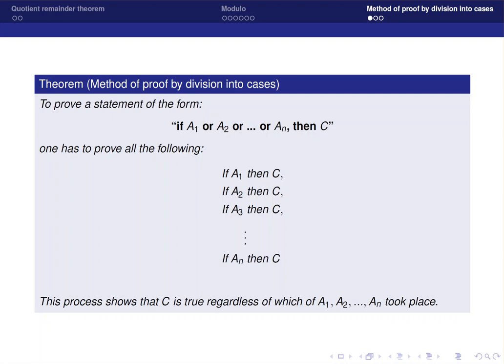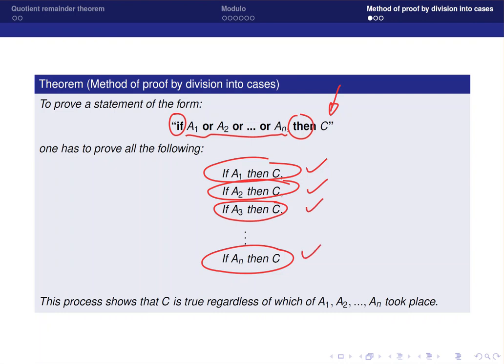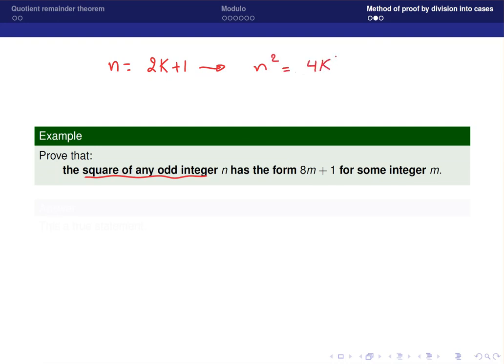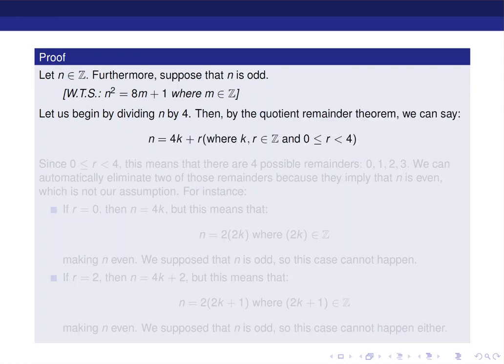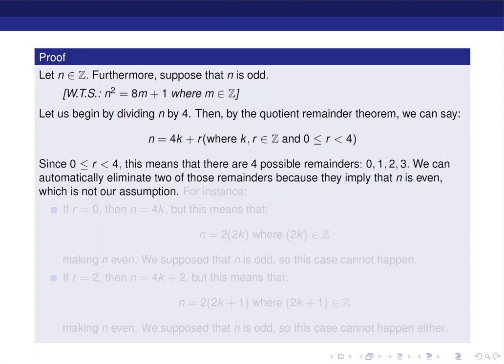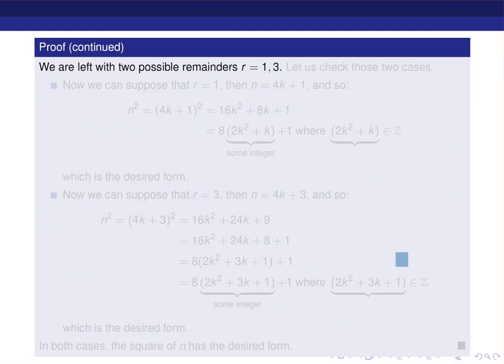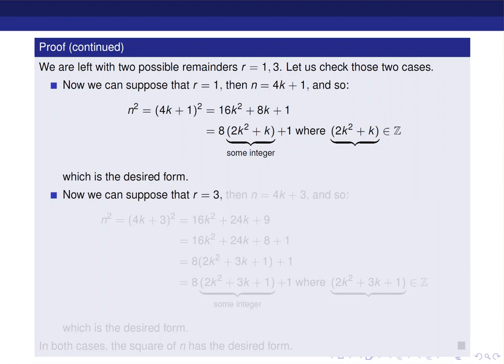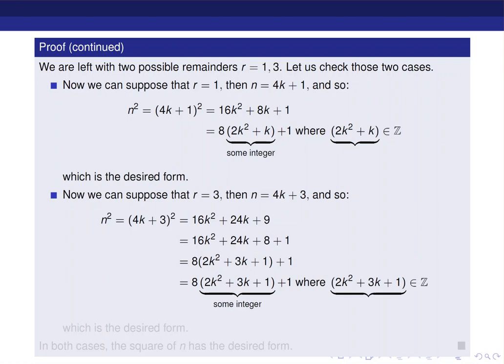Math 265 section 4.4 pt5